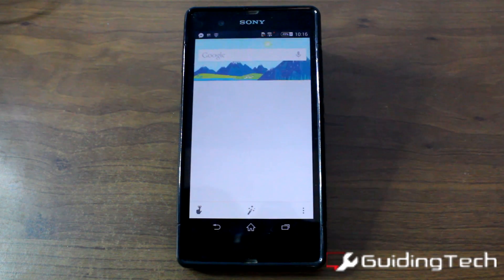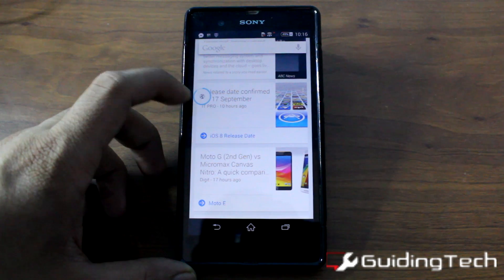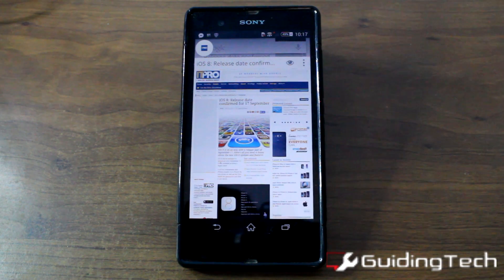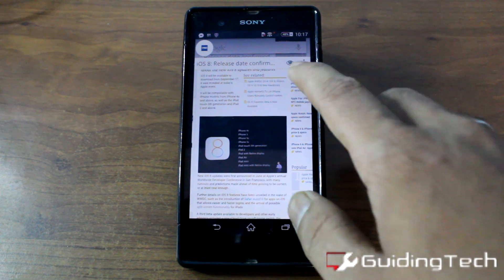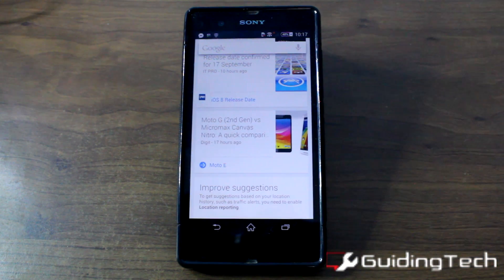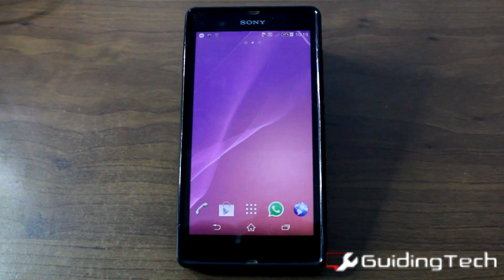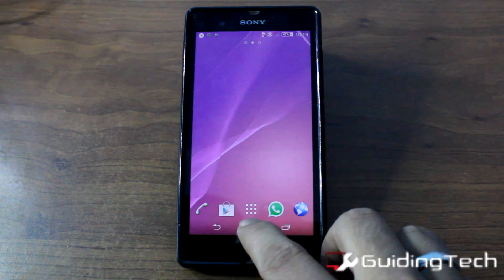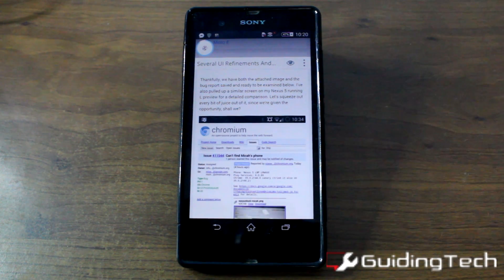Flynx Review: Open Links on Android Without Leaving the App | Guiding Tech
Flynx is an amazing Android app  using which you can click and open any external web links and it will load it in a floating browser in the background.

You can say on the app while it loads and then view the page quickly on a floating browser and return to the same app in no time.